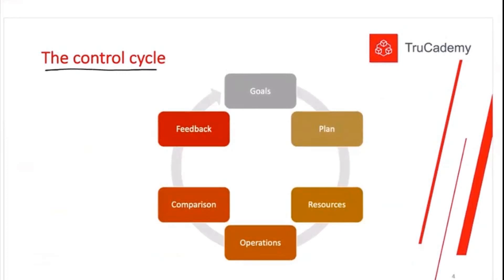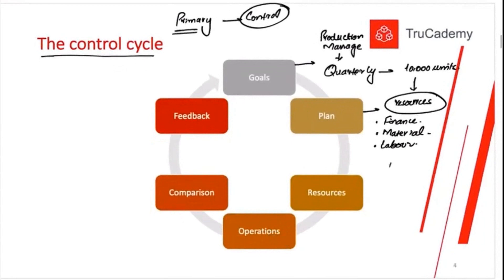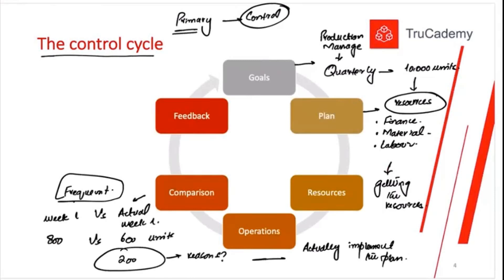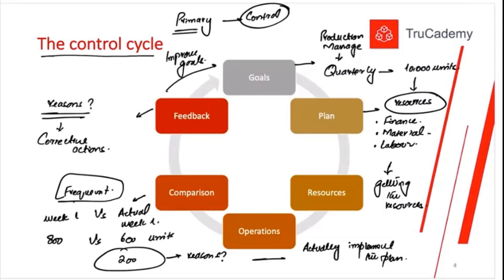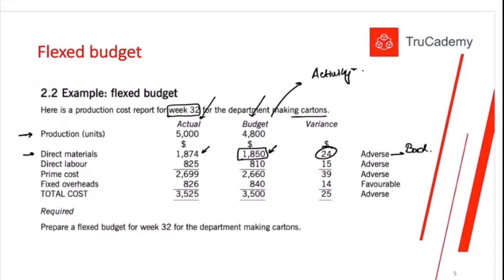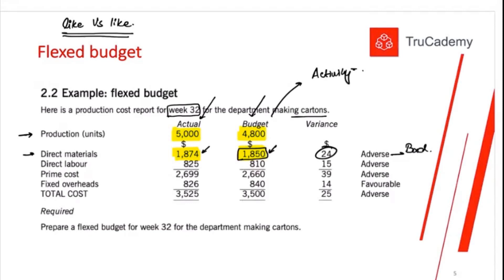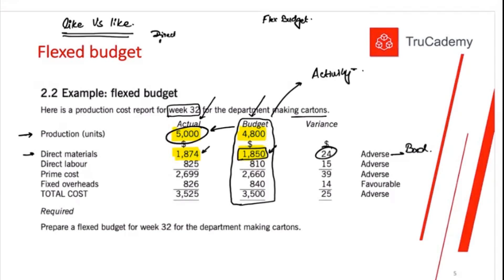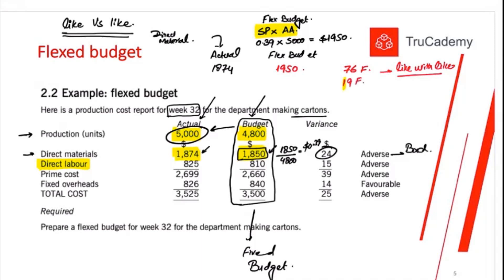ACCA FIA MA2 Managing Costs - The Control cycle for Managers l English Session l TruCademy